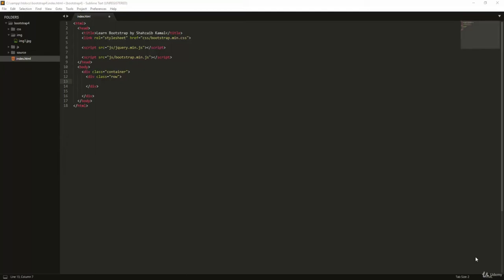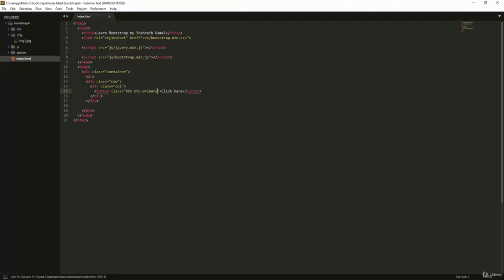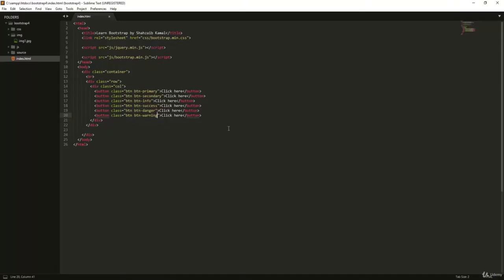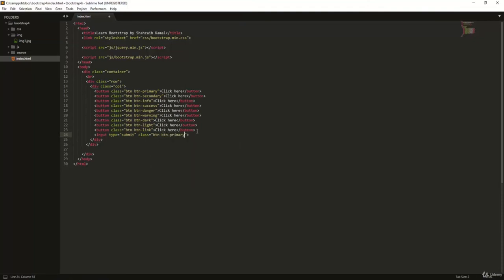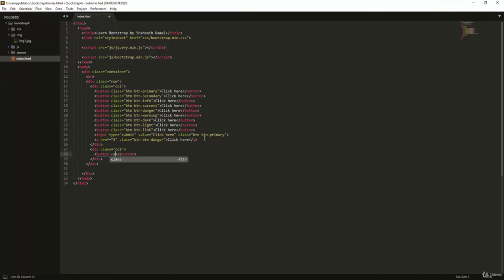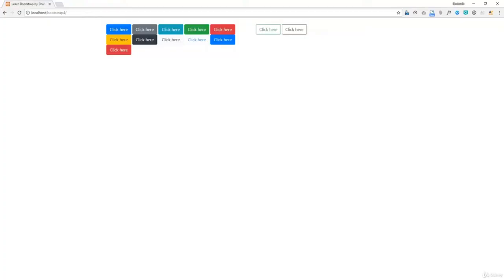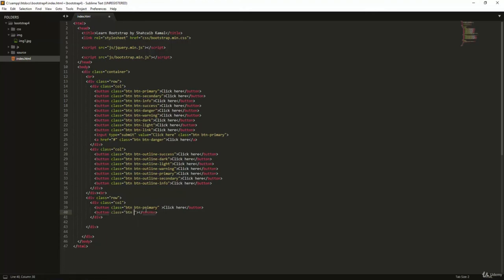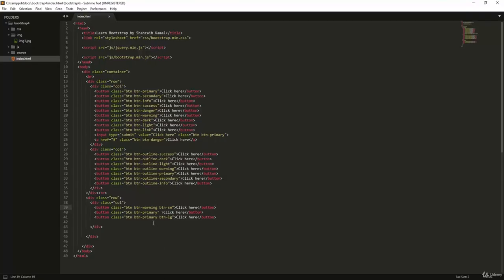Full Stack Web Development Course - Bootstrap 4 - 14 Buttons